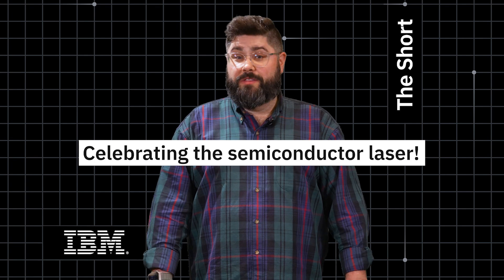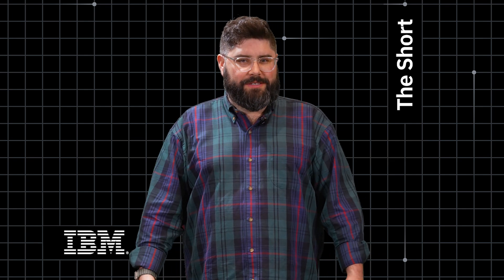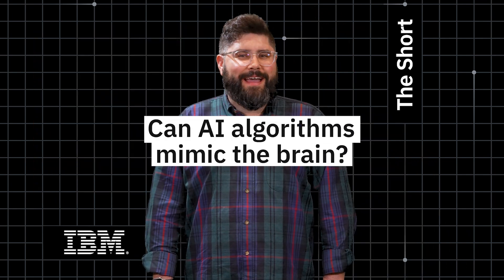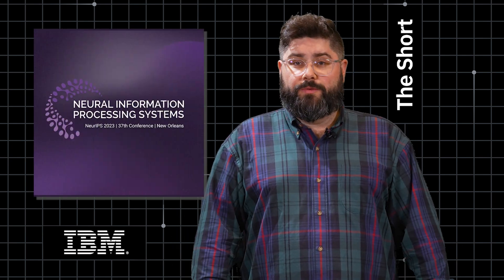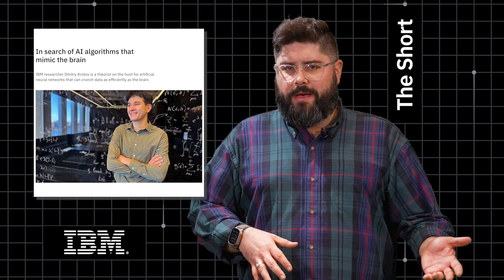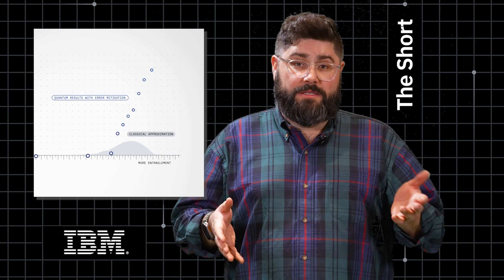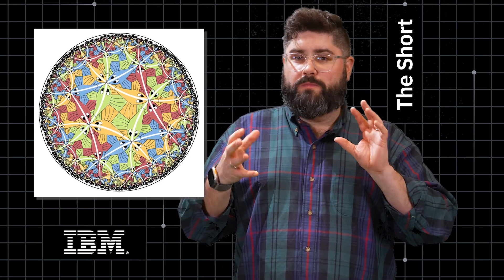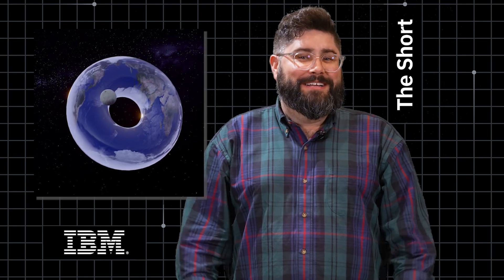The Short: Honoring laser pioneers, AI algorithms that mimic the brain, Donuts in hyperspace!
Welcome to The Short, the biweekly recap of IBM’s latest innovations and research. This week, we celebrate the IBMers who pioneered the semiconductor laser, we explore Hopfield networks and how AI algorithms can mimic the brain, and we look at a new paradigm in quantum computing - donuts in hyperspace.

0:00 - Intro
0:05 - Celebrating semiconductor laser pioneers
0:55 - Can AI algorithms mimic the brain?
1:41 - Quantum computing featuring donuts in hyperspace
1:55 - Welcoming new additions to the AI Alliance
2:40 - Outro